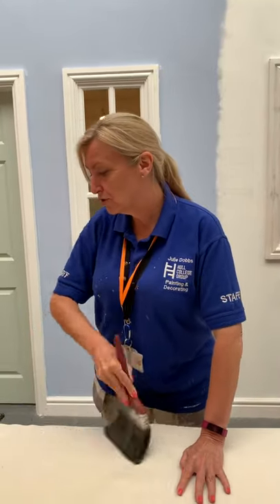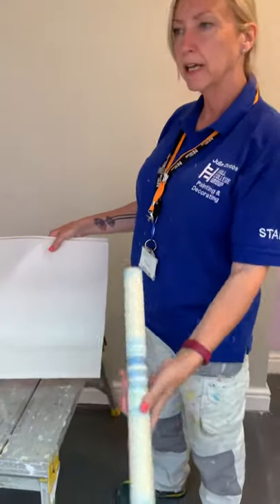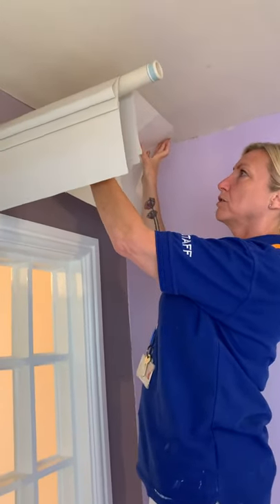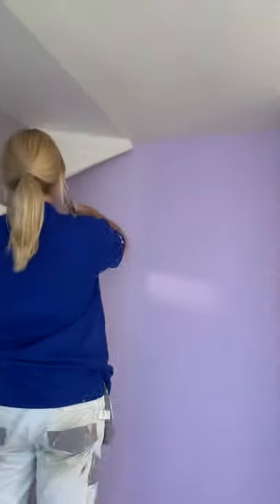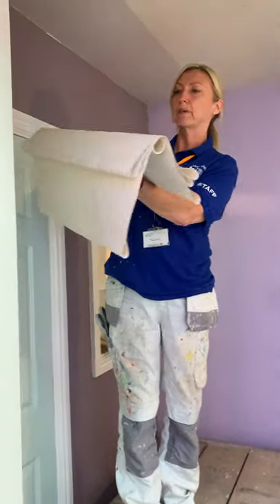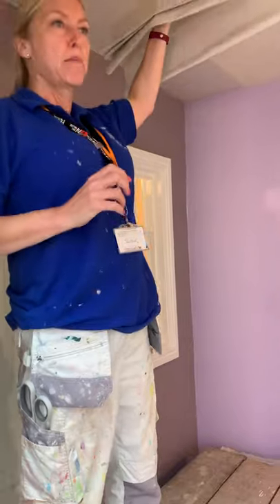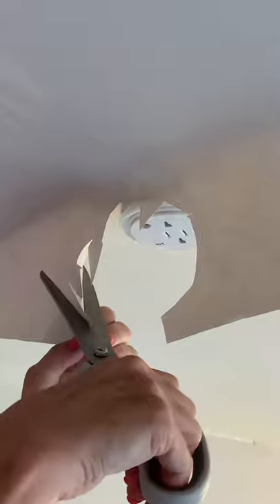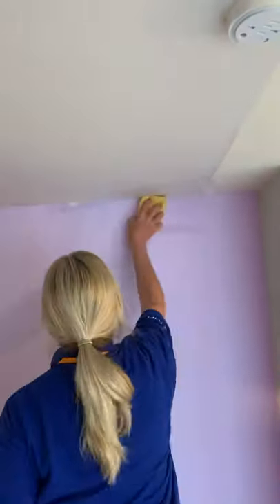How to wallpaper ceilings & cut around a ceiling rose